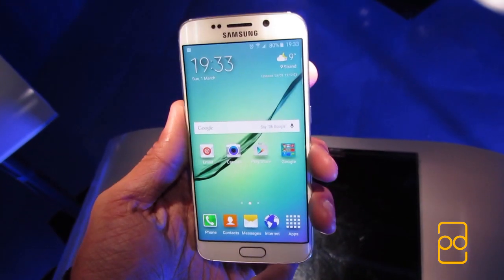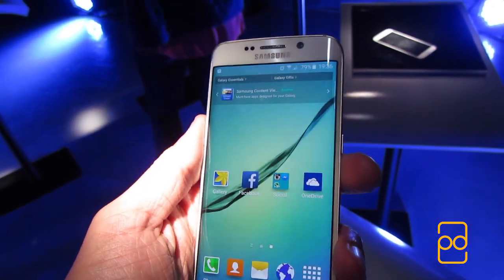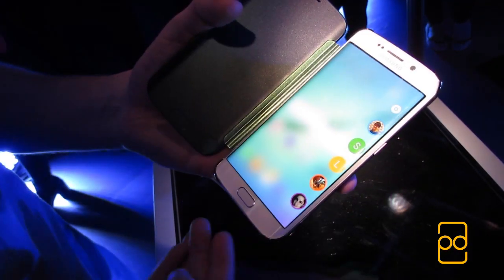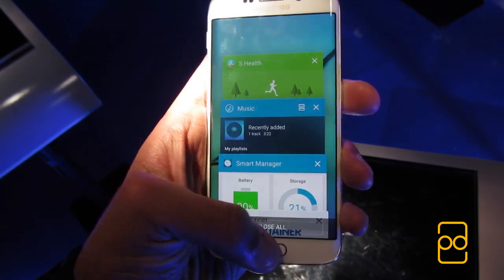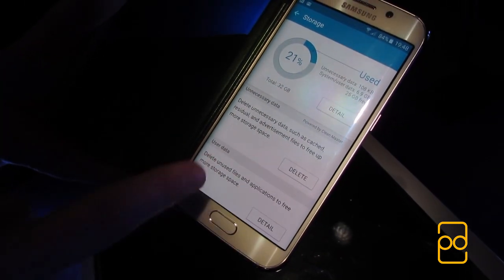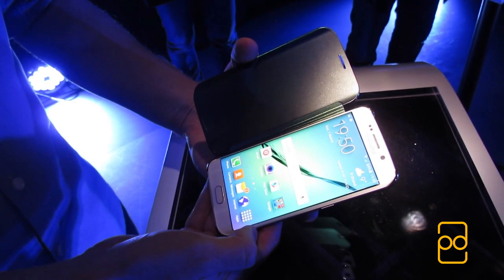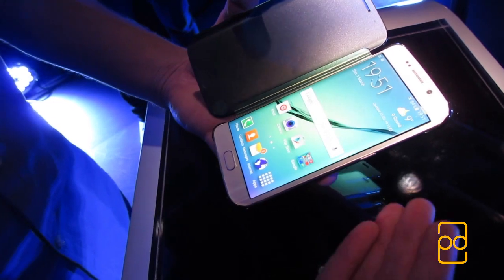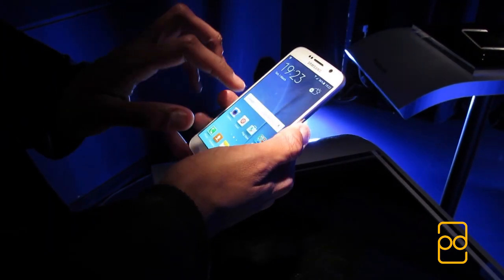Samsung GALAXY S6 Edge - UK Hands On & First Look!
Well the rumours were true, Samsung has introduced its dual edge display smartphone called the Samsung GALAXY Edge. What’s cool about it? Watch on to find out! Click to tweet if you want to be awesome!

Customers who pre-order either device on a Vodafone Red L, XL, or XXL price plan will receive a free Samsung Wireless Charging Pad and phone case – and customers who opt for the Vodafone Red L price plan will also receive £5 off their monthly tariff when they trade in their old Samsung phone.

The Galaxy S6 is available for £48.50 per month, and the Galaxy S6 edge is available for £53.50 per month on a Vodafone Red 4 L price plan, including unlimited minutes, unlimited texts and 7GB of data – you can also enjoy free access to Spotify Premium, Sky Sports Mobile TV, or a NOW TV Entertainment Pass as part of Vodafone’s Ultimate 4G Entertainment Package.

Tripod I use Microphone I use
Camera I use is the Canon PowerShot SX 220 HS (No longer on Amazon)

Vodafone UK will be stocking the Samsung GALAXY S6 Edge, no pricing information available yet though.

Hey guys it’s Purav from PDTechHD. I was fortunate enough to be invited by Samsung to YouTube Space London where there was an opportunity to get hands on with the Samsung GALAXY S6 Edge smartphone and I did an all-nighter to get this video up on Day 1 so hope you appreciate it and enjoy watching!

I give my thoughts on the design, new metal and glass design, talk about wireless charging and certain features like Smart Manager and People Edge. Feedback is very much appreciated as always.